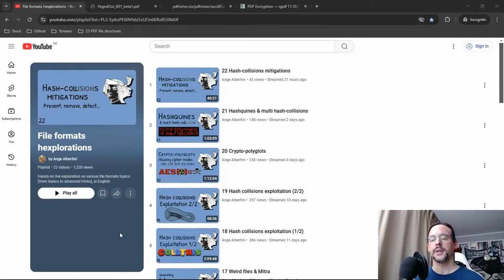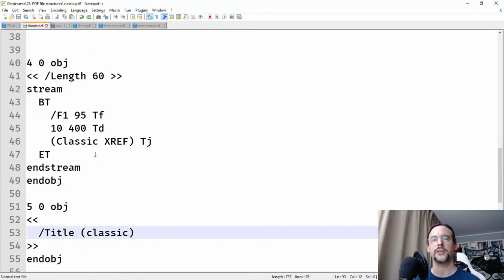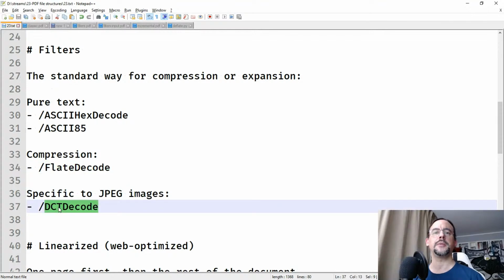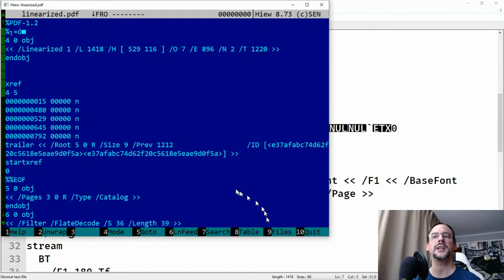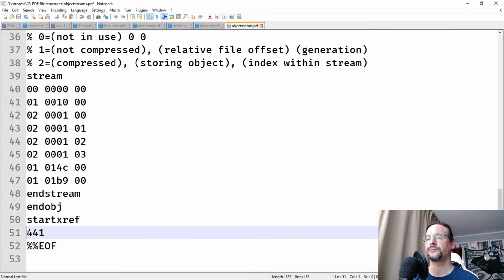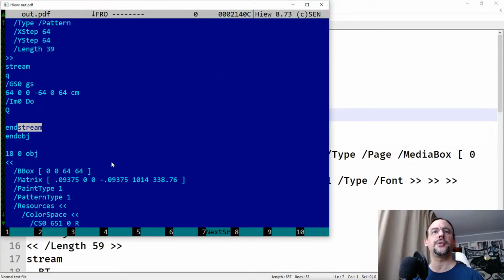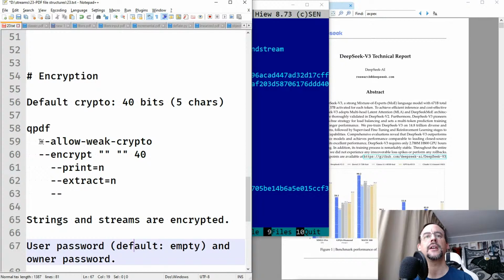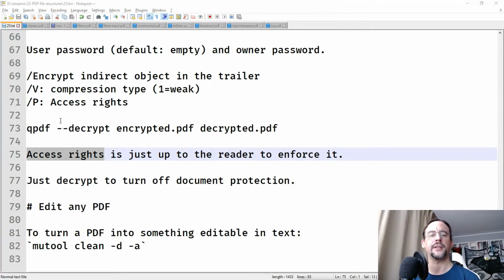23 PDF file structures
Let's hexplore compression and ASCII Filters, classic or compressed XREF, standard or stream-ed objects, web optimization, incremental updates, and PDF structure manipulation.

00:00 start
01:29 Hello world
07:21 Prev object
11:23 PagedOut p16
12:57 Filters
15:41 making PDFs editable
20:46 Linearized (web-optimised)
24:16 ObjStm type
29:08 XRef type
42:10 Encrypt object
51:00 conclusion